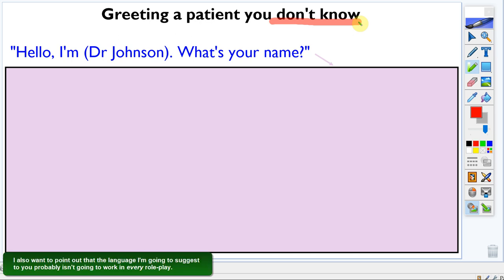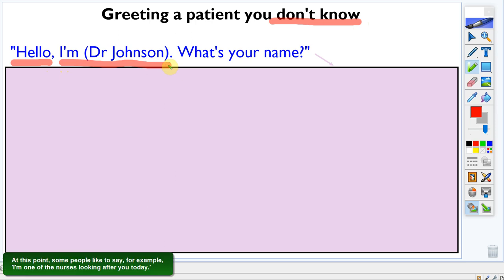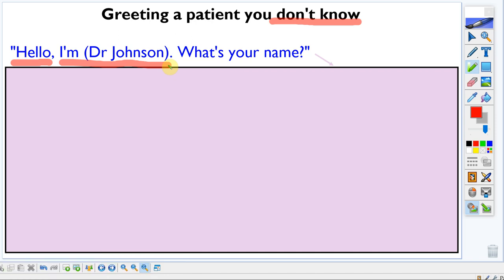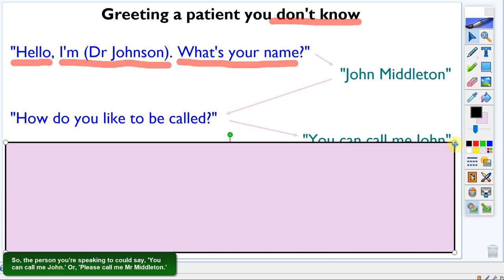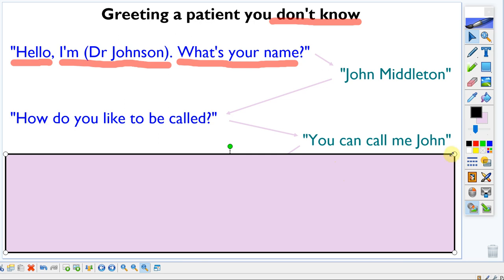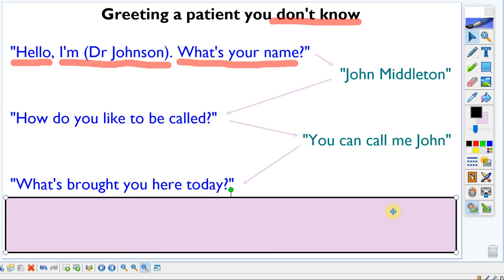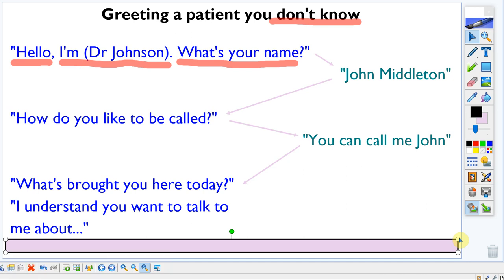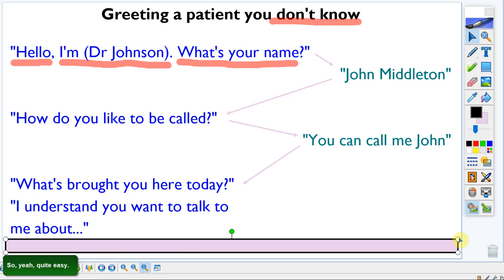5-MINUTE OET: Speaking - Greeting a patient or carer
This video, which contains subtitles, shows how you can begin an Occupational English Test (OET) consultation in a friendly and professional way.

You'll learn some useful phrases that might benefit you in the OET speaking section.

 The video is especially suitable for people taking the medicine and nursing versions of the OET.